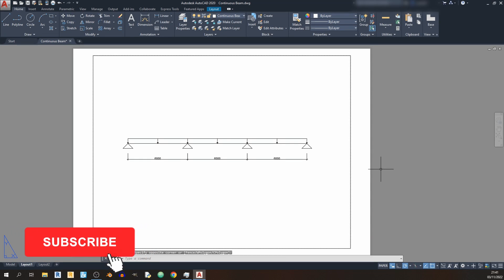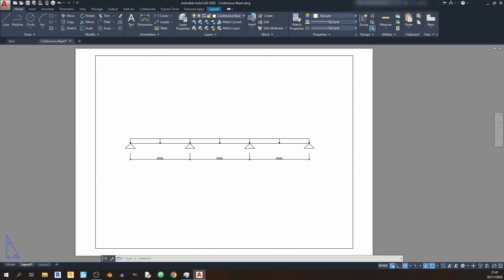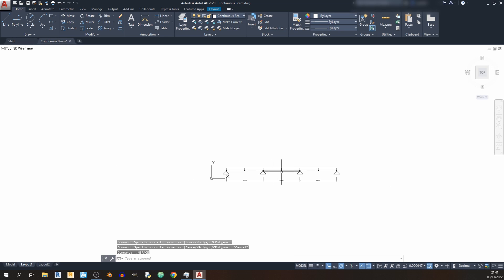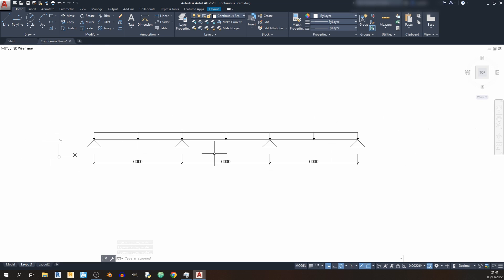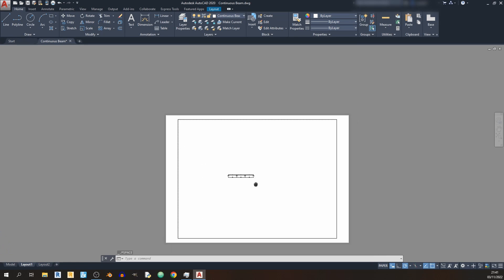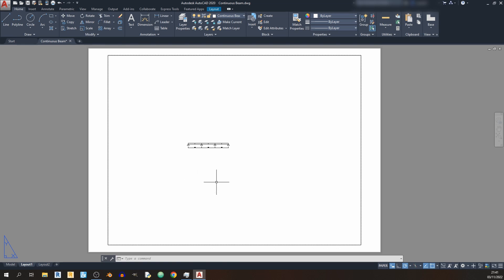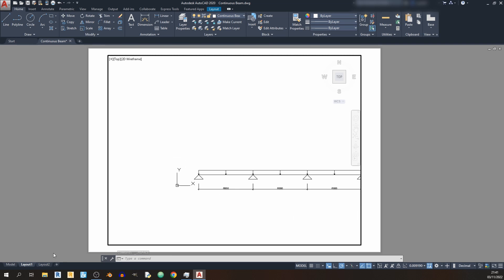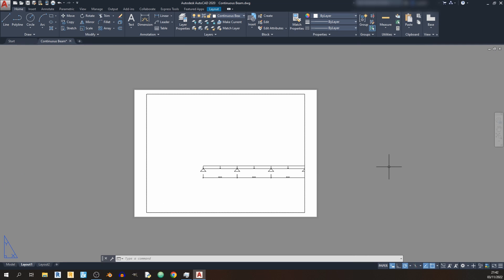AutoCAD 1 minute tip: How to get out of model space in Layout?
I will show you how to get out of model space when using the Layout Tab.